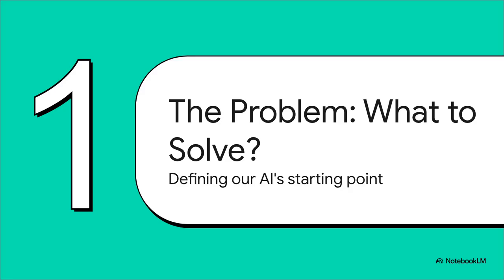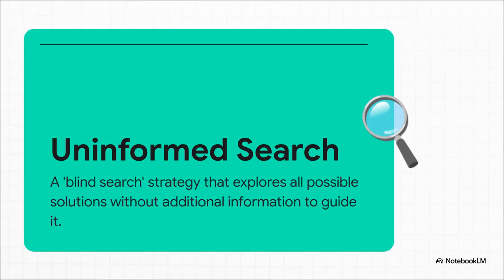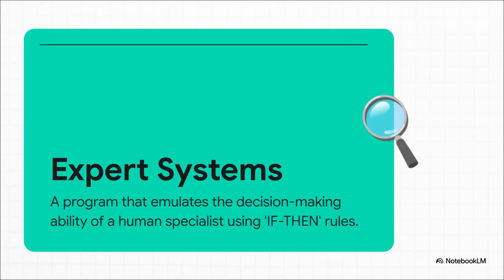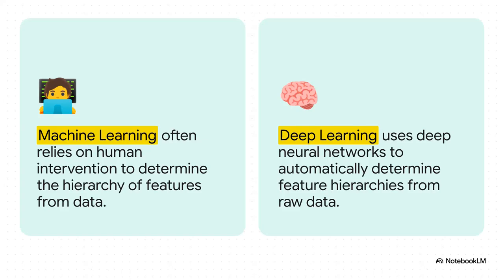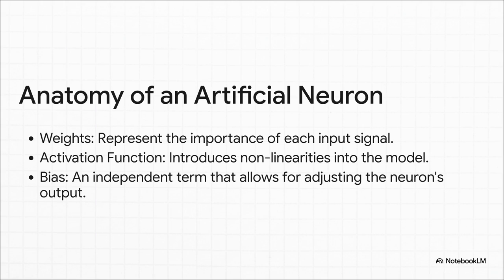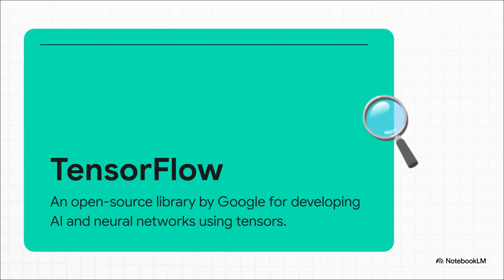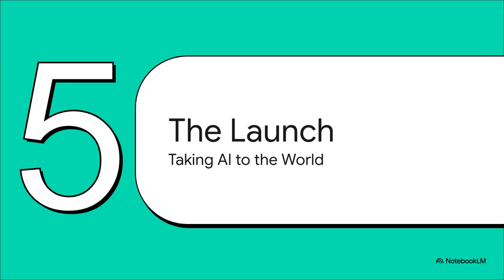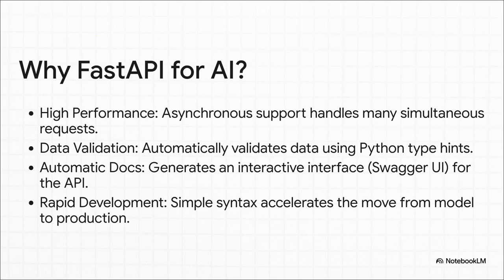Building an AI:The Essential Guide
In this video, we explore the essential concepts for building artificial intelligence, from theoretical foundations to practical applications. A clear and accessible guide for students, enthusiasts, and professionals who want to take their first steps into the world of AI.